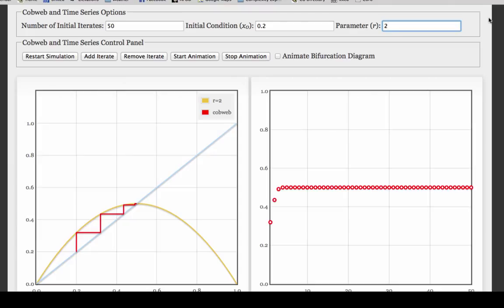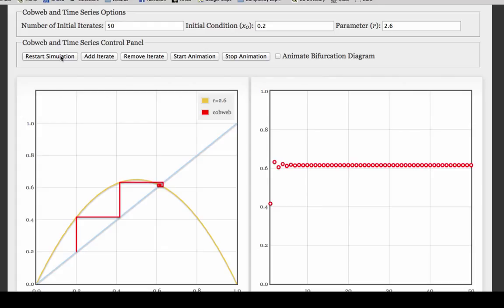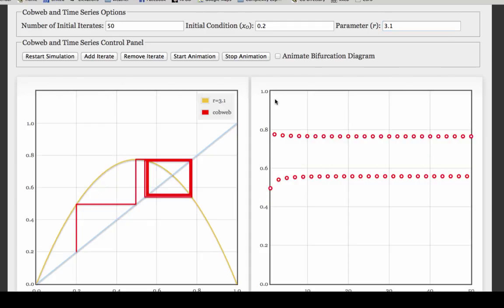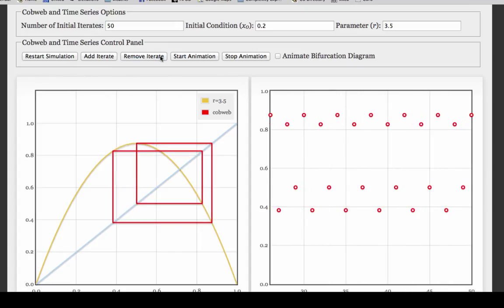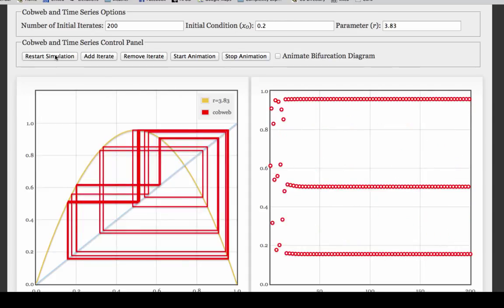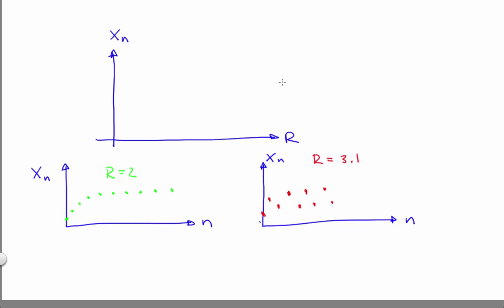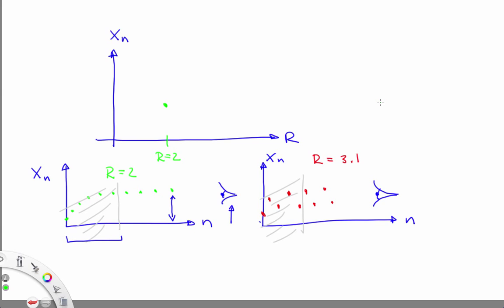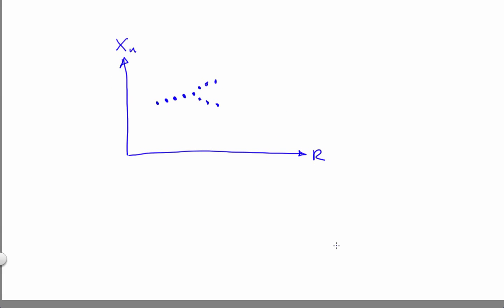Nonlinear Dynamics: Constructing The Bifurcation Diagram